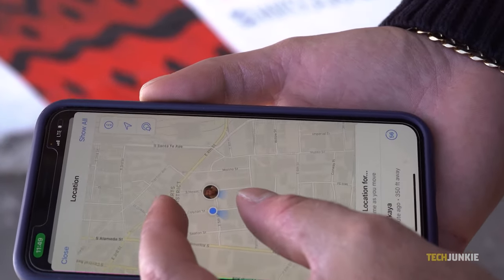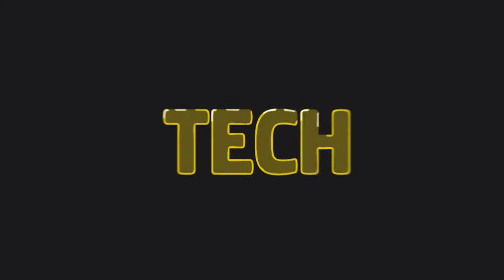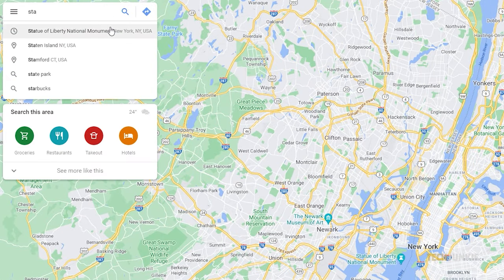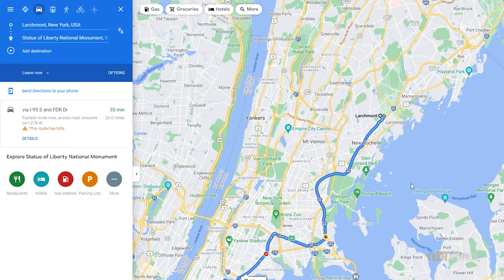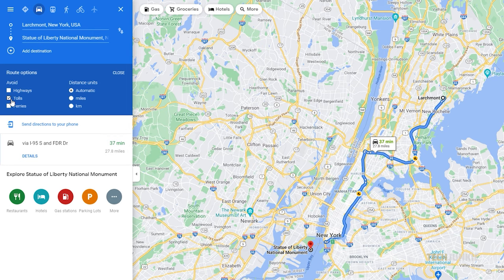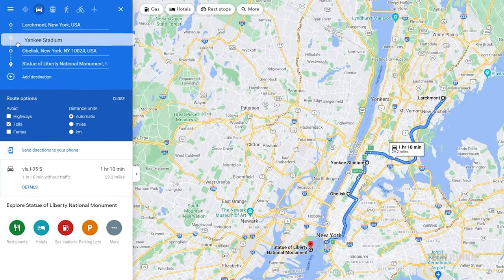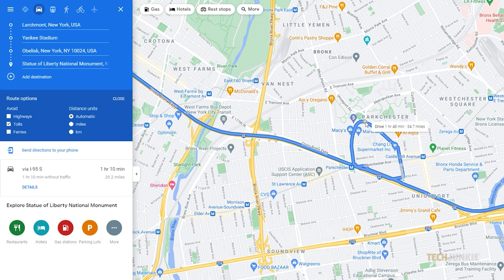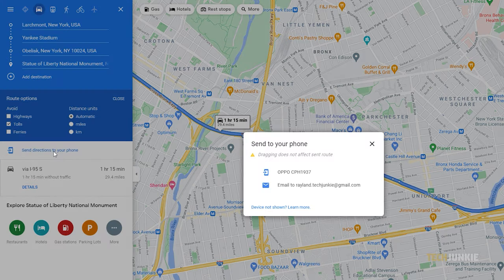How to Make a Custom Route in Google Maps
If you’re planning to take a road trip somewhere, google maps can figure out the fastest way there in a cinch! If you want to take the longer, more scenic route though, you’ll have to take a few extra steps.So if you want to create a custom route from point to point on google maps, here’s what you can do!